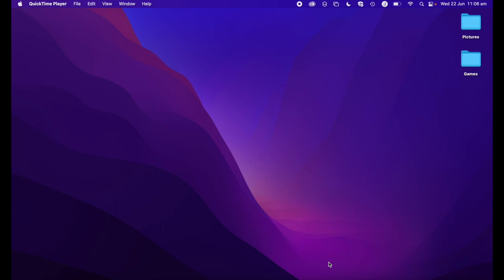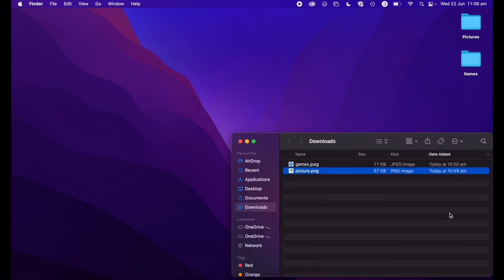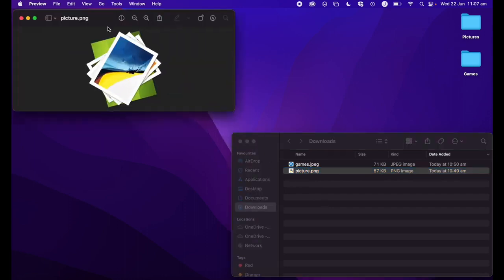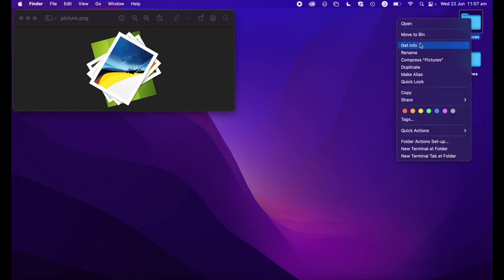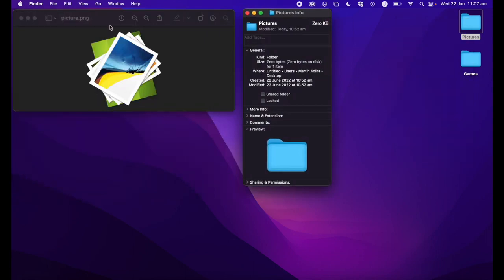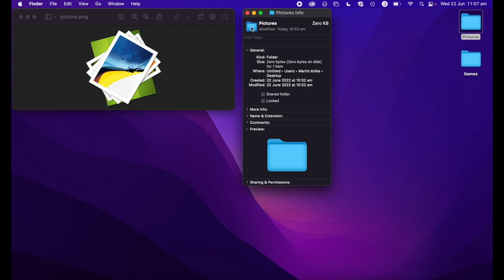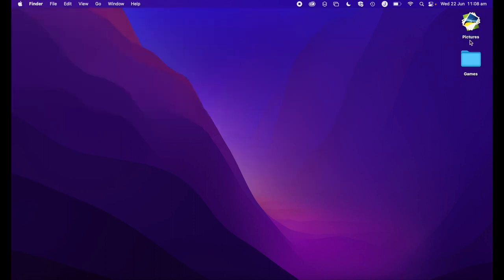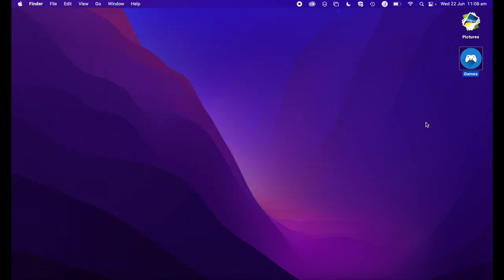How To Customise Folders On Mac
In this video I show you how to create custom folder icons on your mac, macbook, macbook air. I go over how to use any image as your folder icon.